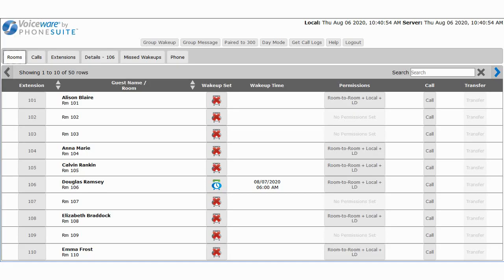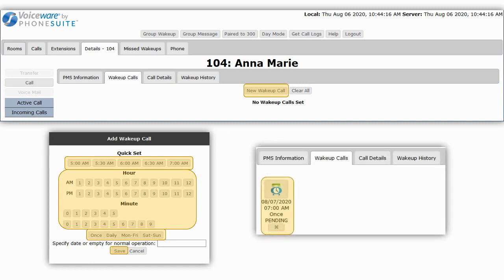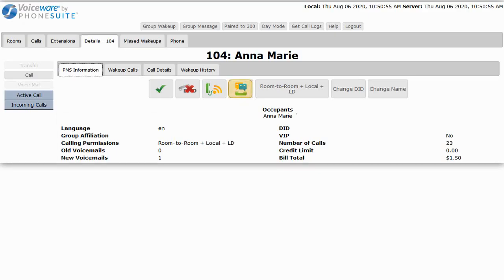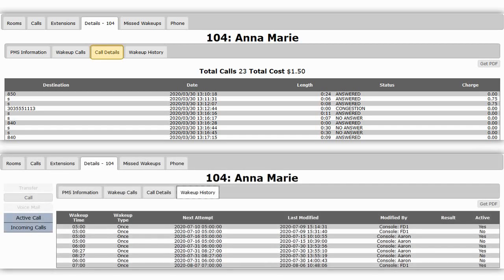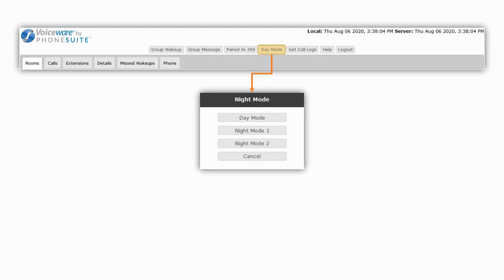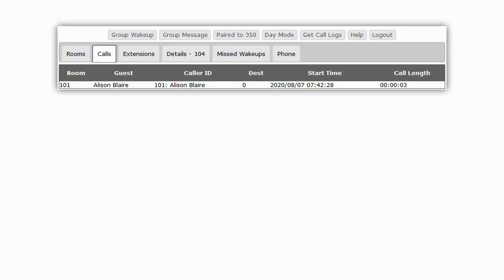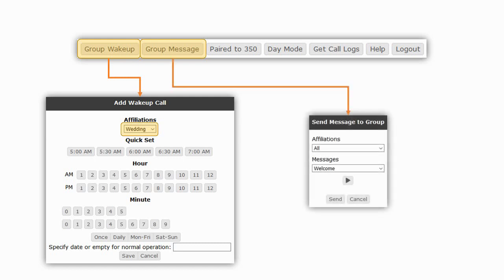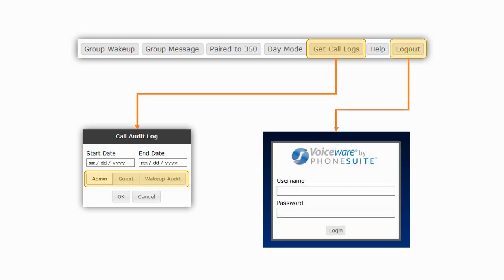Voiceware 4 1 Browser Console Training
In this video we take a look at the Browser Console and its features.